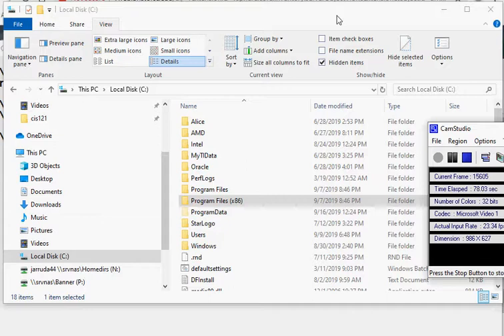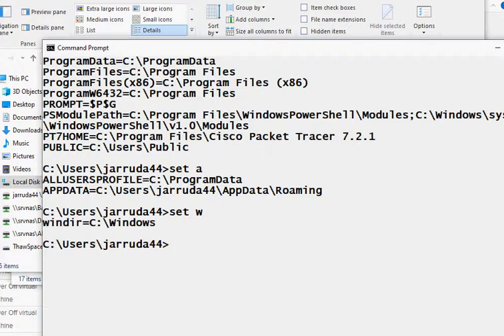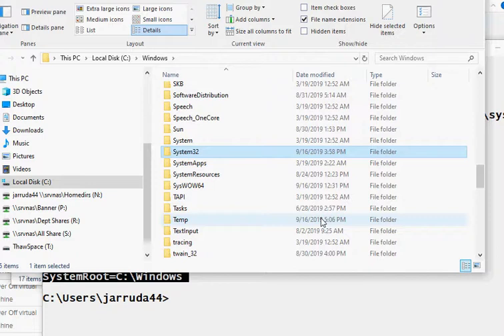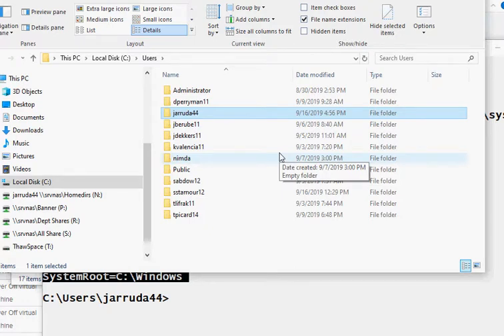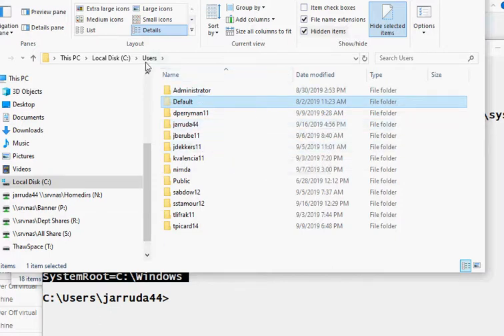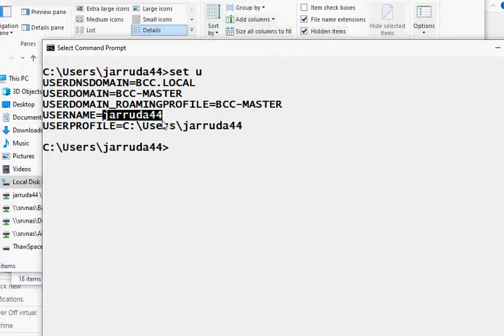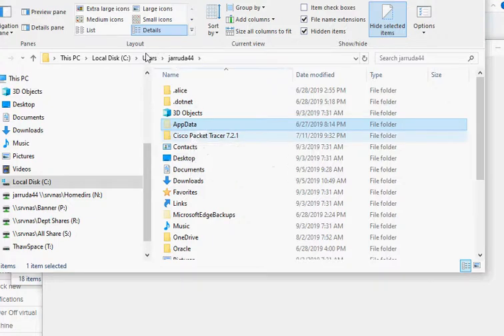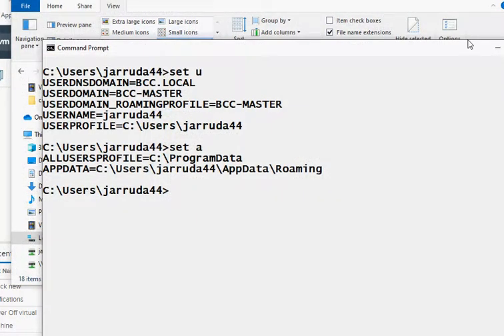121 9 16 folders throughend